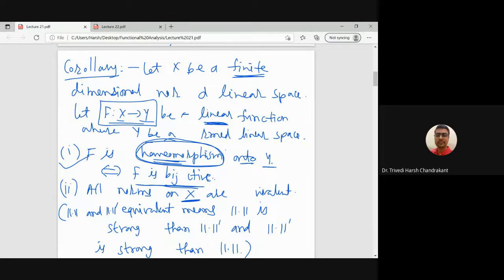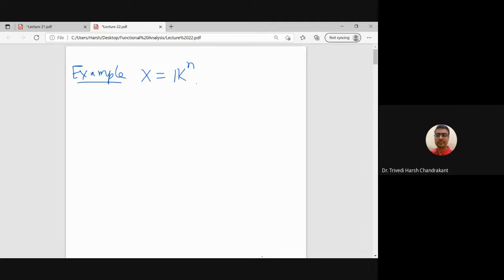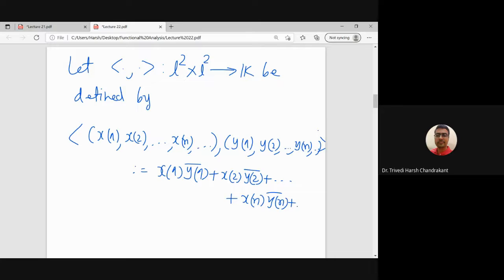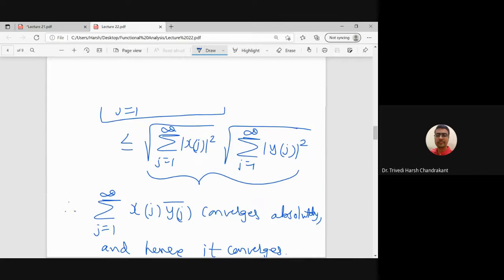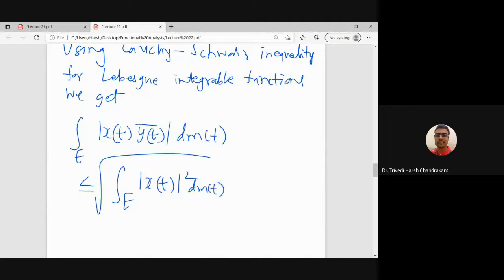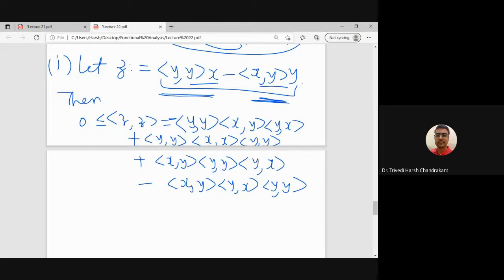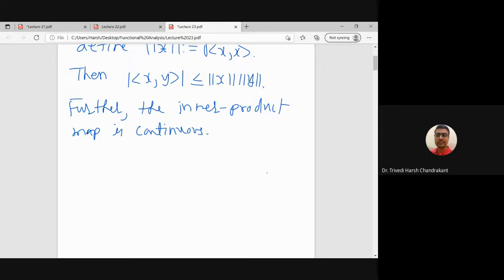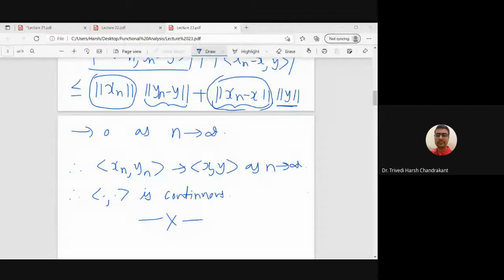Lecture 19 inner product spaces